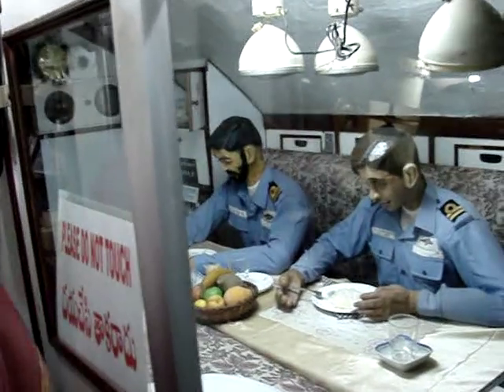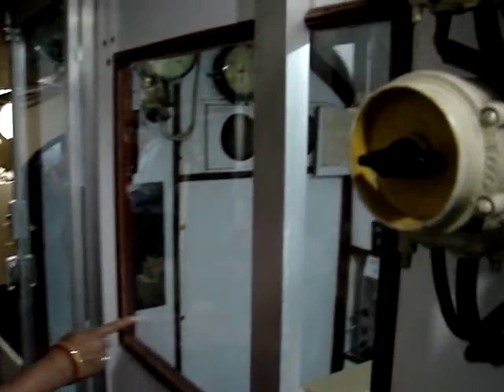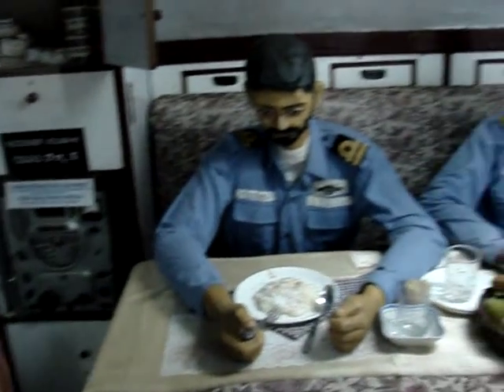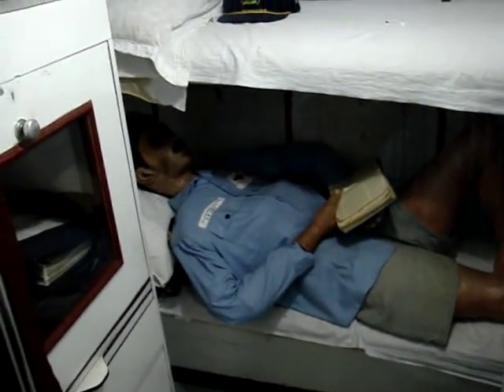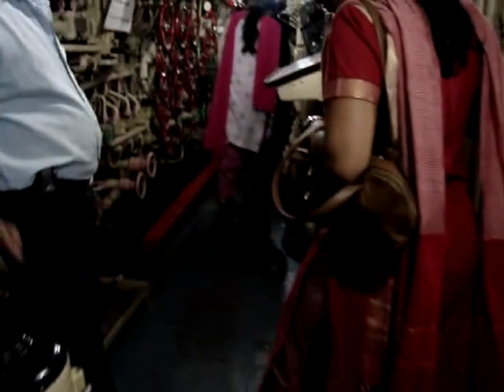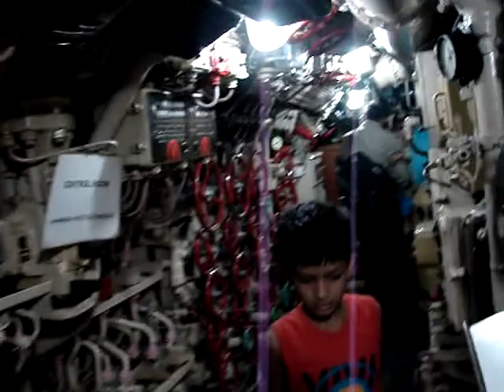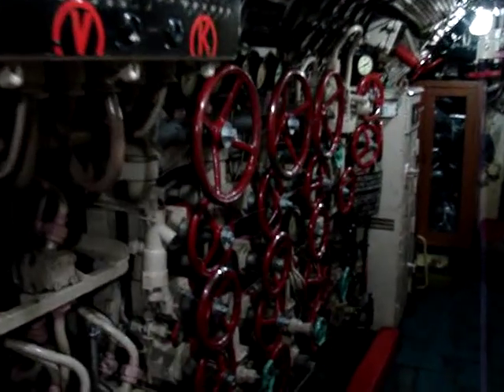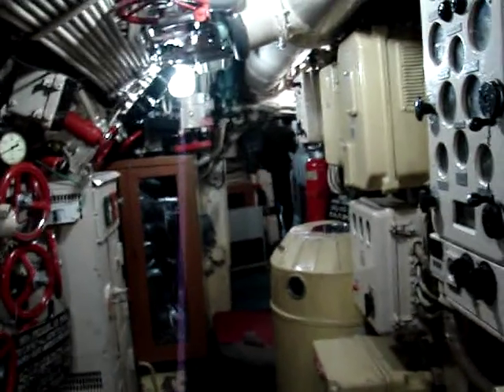Inside a submarine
A one of its kind submarine